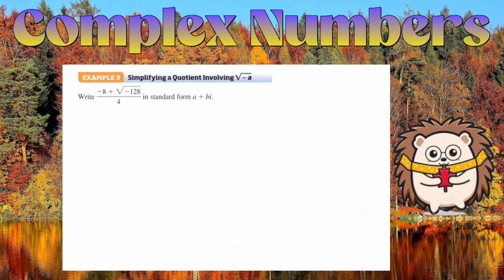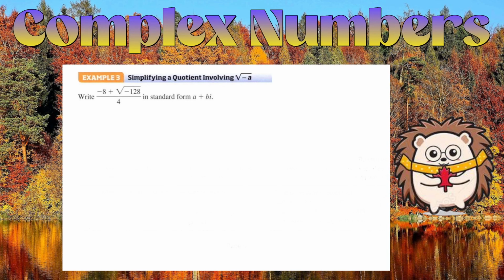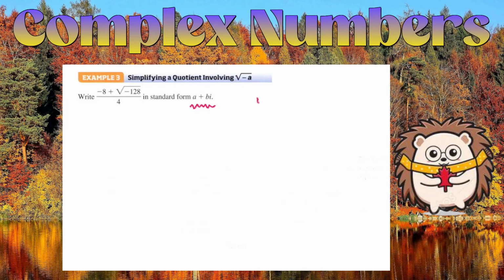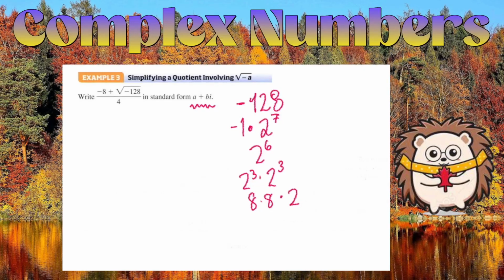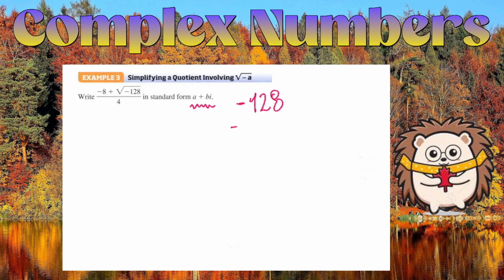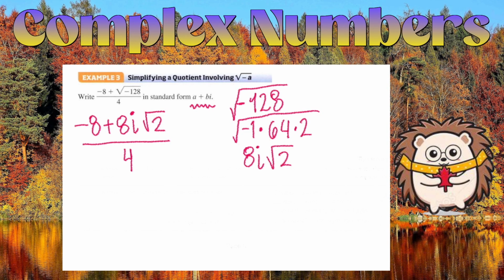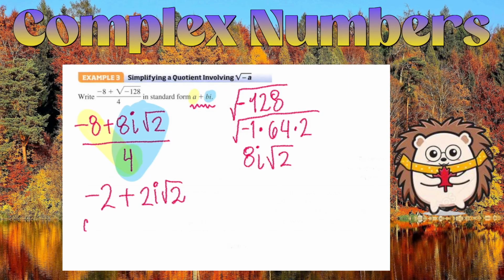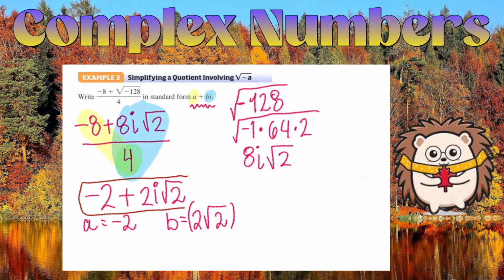Simplifying a Quotient Involving √(−𝑎)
Algebra 2

🔗  link

🔗  link

🔗  link

🔗  link

🔗  link

🔗  link

🔗  link

🔗  link

🔗  link